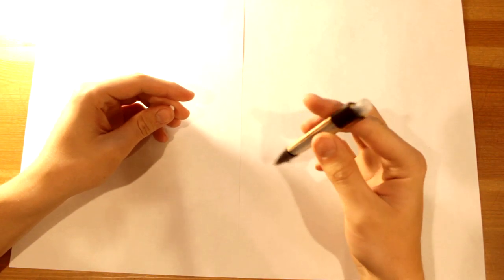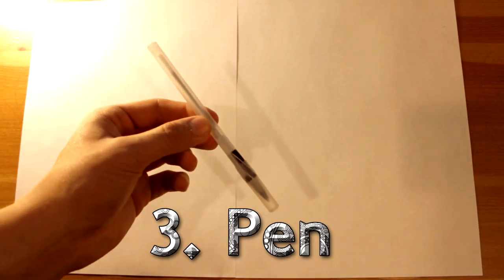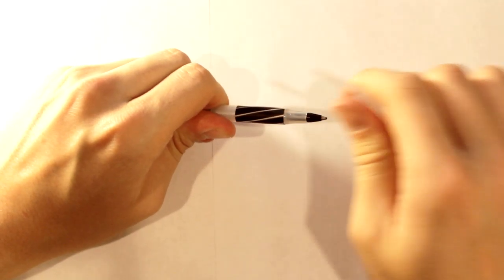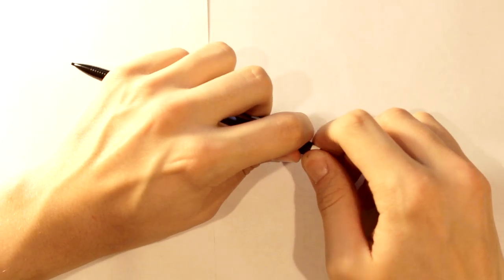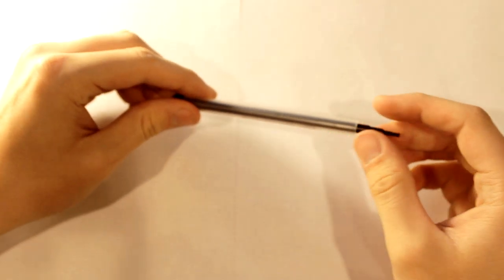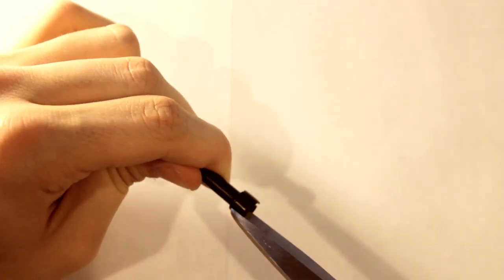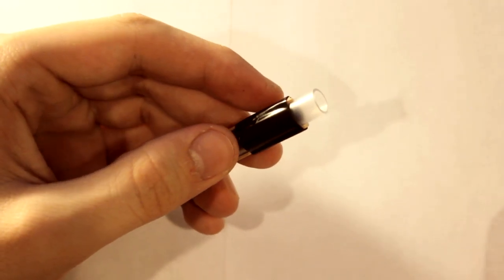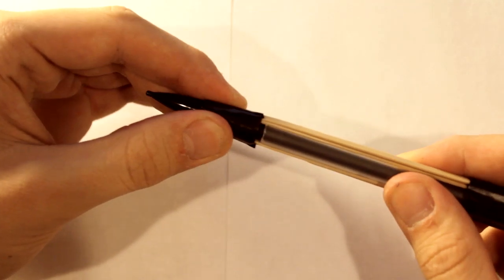Mechanical Pencil BB Gun : Pocket Artillery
In this video I show a quick and easy way to make a powerful yet compact BB gun that will fire almost anything you can fit into it's barrel.

➤Snapchat⎯⎯⎯⎯⎯⎯➣SeanRF